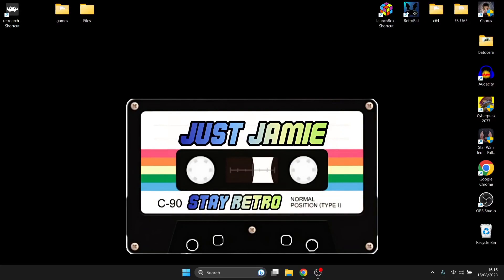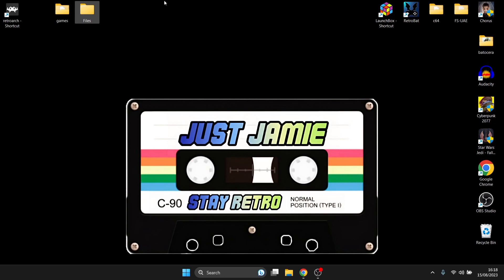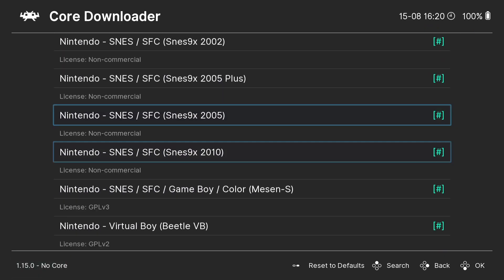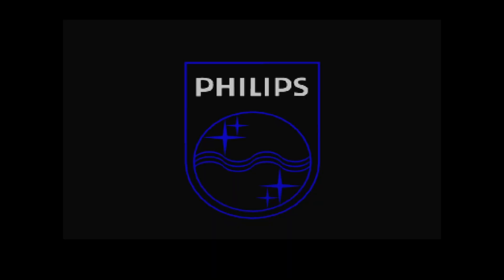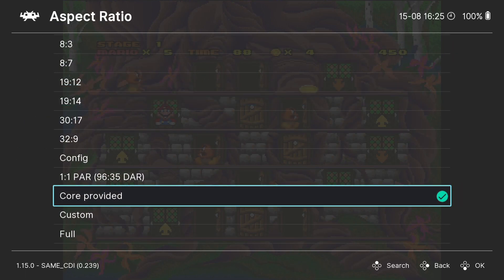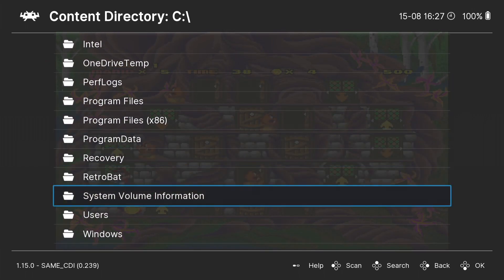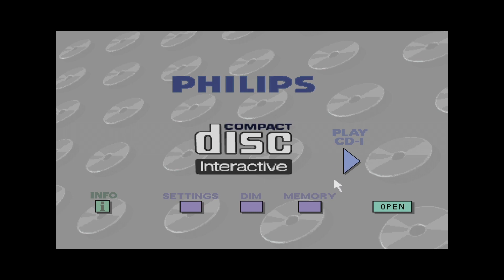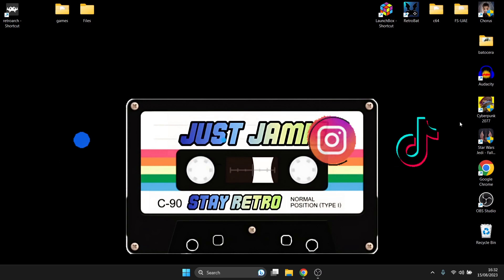Setting up Philips CD-i with Retroarch Emulation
Today I am going to show you how to setup Philips CD-i core and adjust video settings with Retroarch. Same CDi core is a very good core to use with Retroarch, just remember that not all of Philips CD-i games will be compatible.